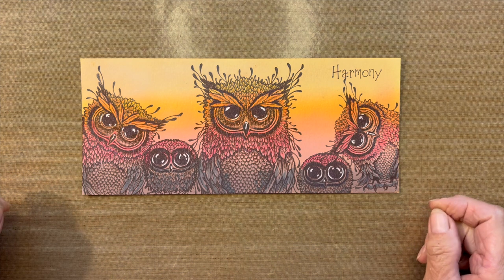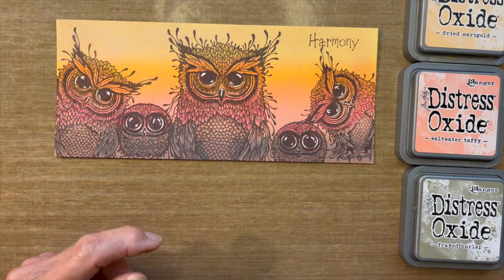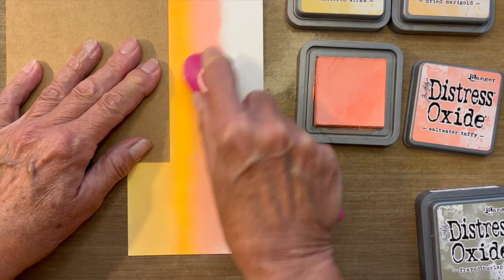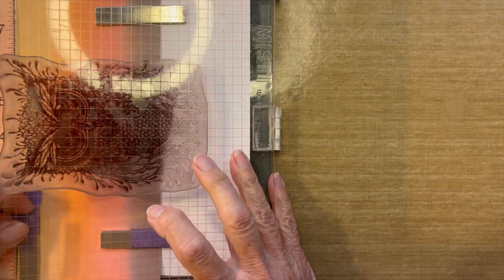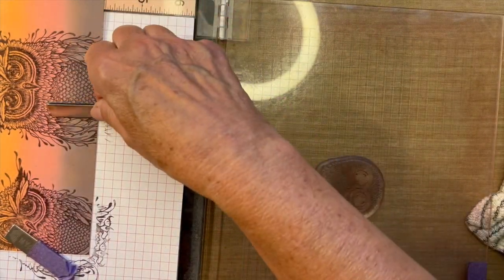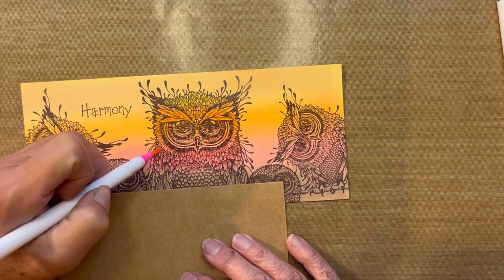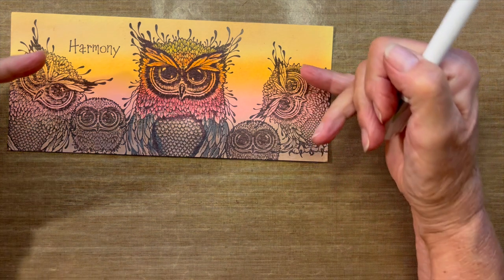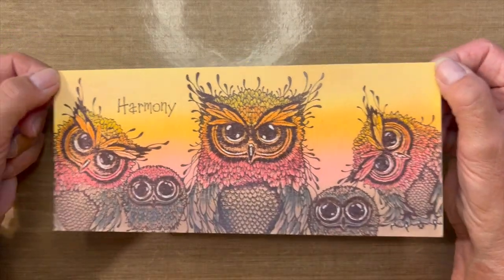"Living in Harmony" Video Tutorial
4" x 9 1/4"
Distress Oxide Inks:
Cream card base 8" x 9 1/4"